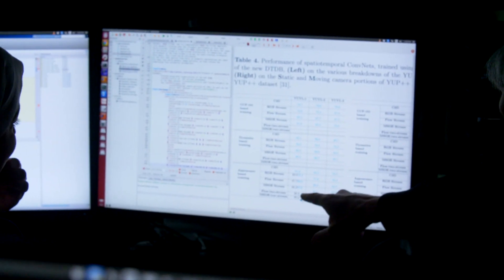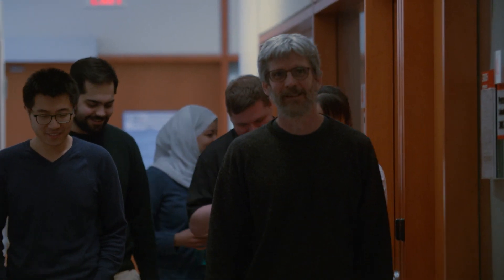How ‘Double Vision’ Can Be a Good Thing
A pair of York University collaborators are showing how a cross-disciplinary approach can help solve some tough vision-related challenges.